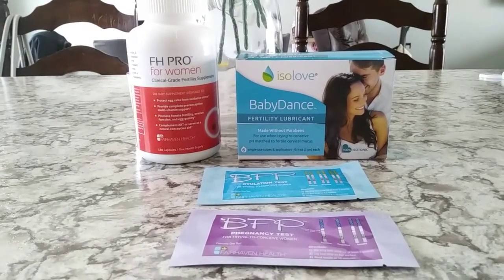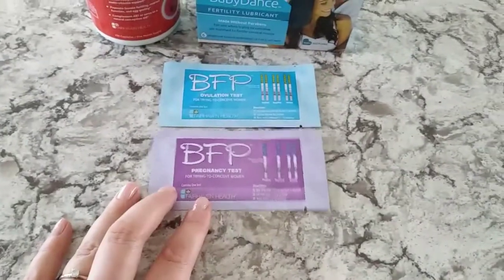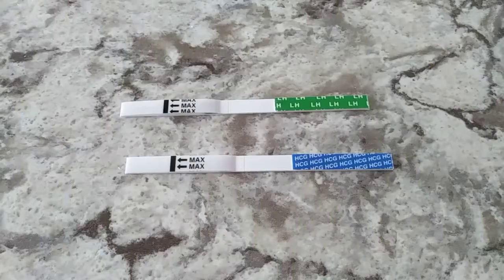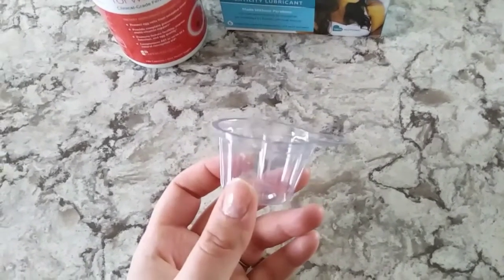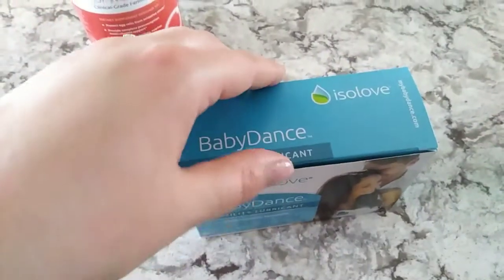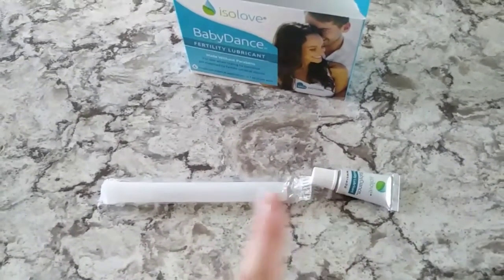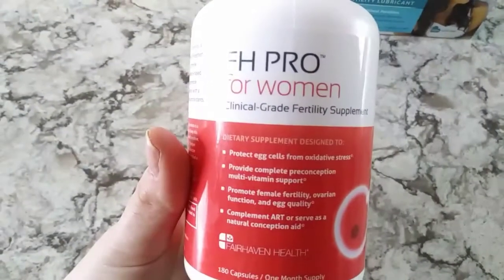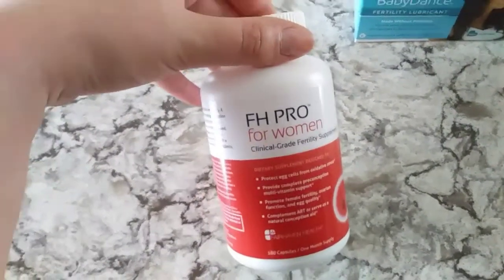GET PREGNANT WITH FAIRHAVEN HEALTH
Fairhaven Health

✿ FERTILITY/Trying To Conceive CONSULTATIONS WITH ME ✿